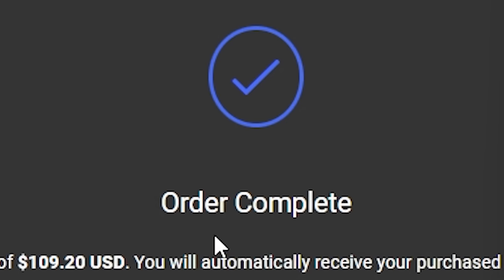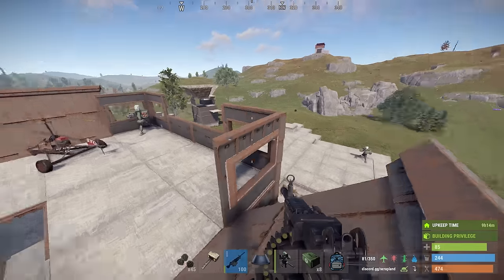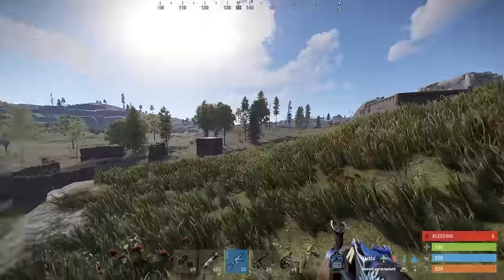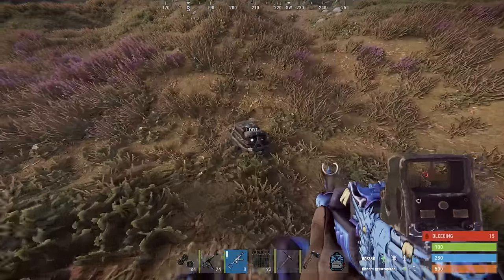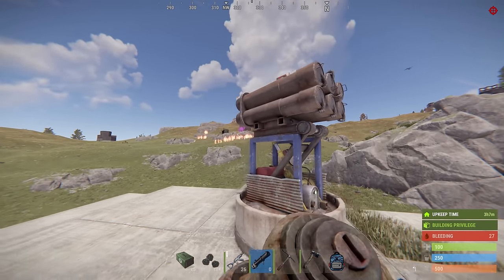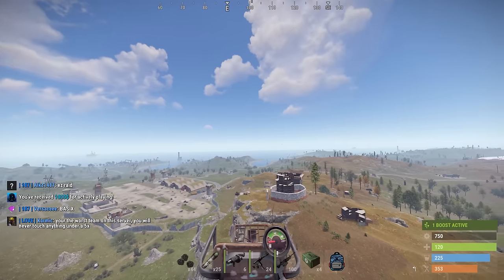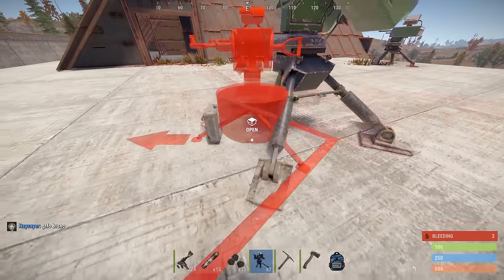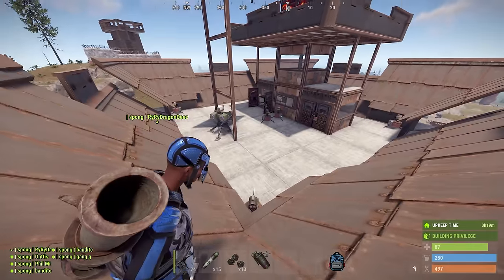I Bought GODMODE VIP On A 2,332,125x Rust Server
i play rust for a living what the heck.

edited by @st4rt3r